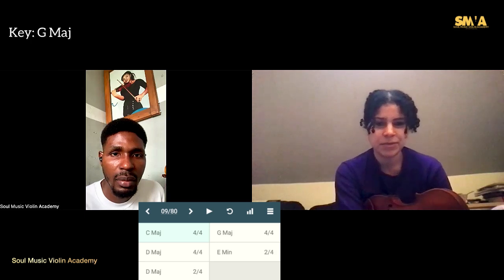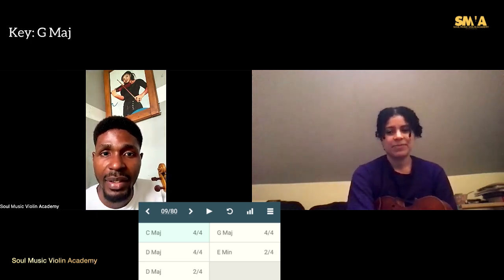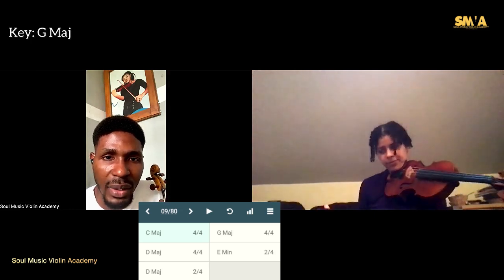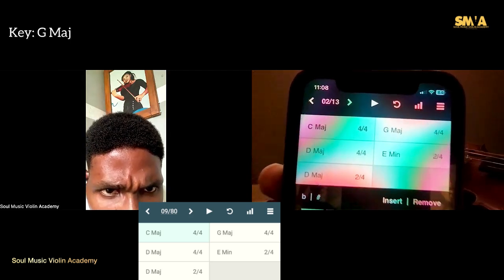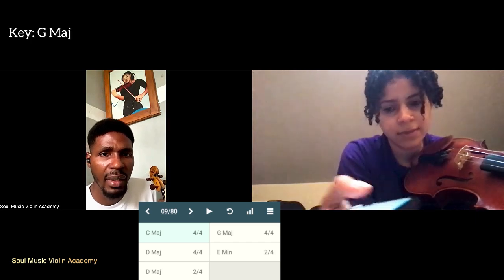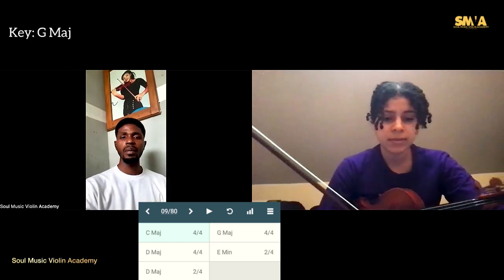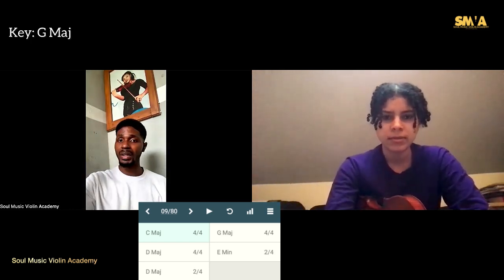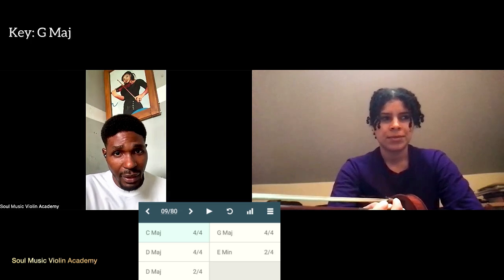How to improvise on the violin using chord tones & voice leadings | Step by step guide to improv….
Would you like me to teach you to play the violin?

Wait! You almost forgot your GIFT

Here's a link to a FREE violin ebook "SMvA's Guide For Beginners"

Get this ebook "Violin Fingerboard Anatomy[SMvA]" to help you visually understand the violin fingerboard easily!